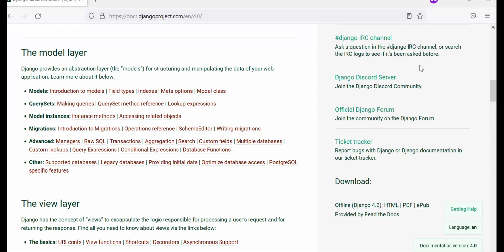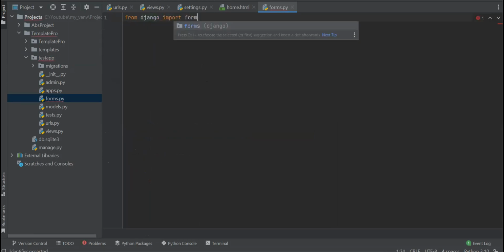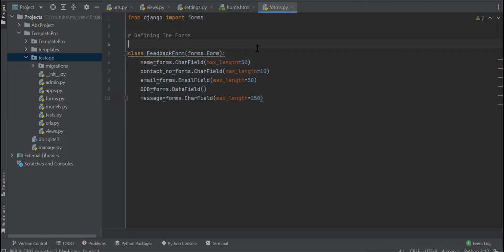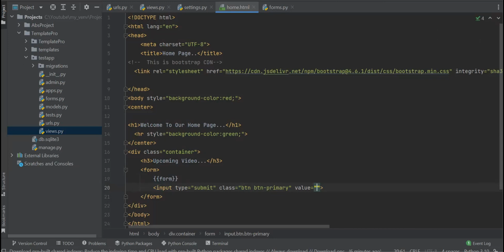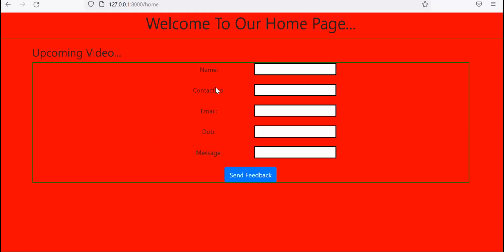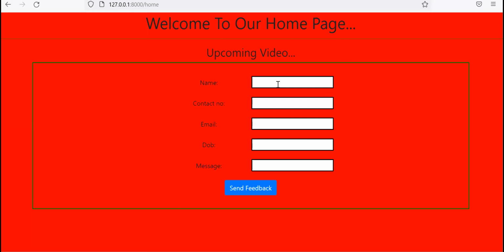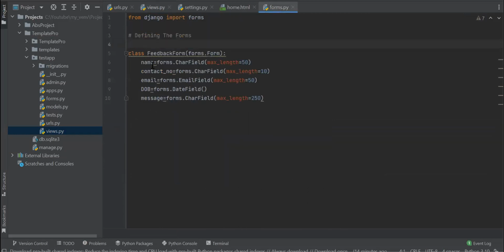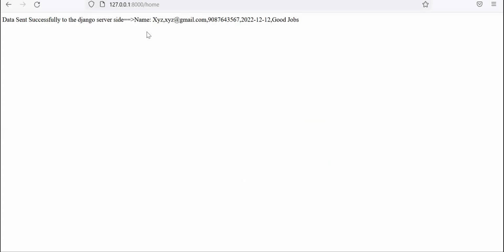Forms | Forms Concepts In Django | by b2t | python by b2t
In this video covered How to create forms in Django ,How to injects python data to template , Use of Template Tag In Django..
Thankyou!